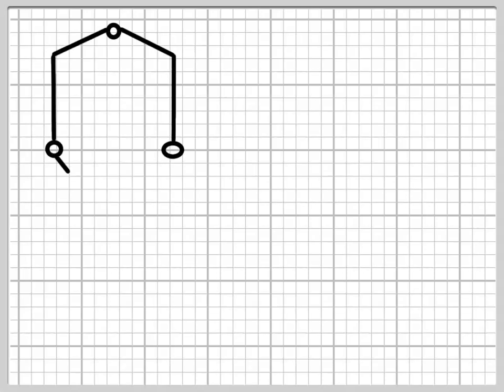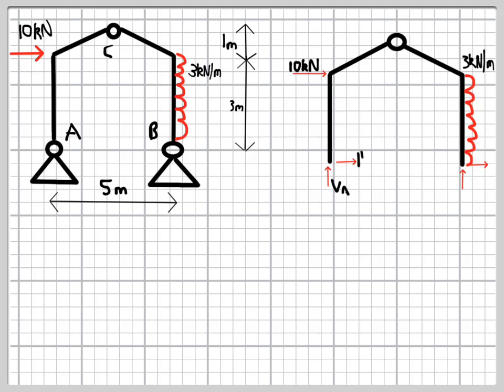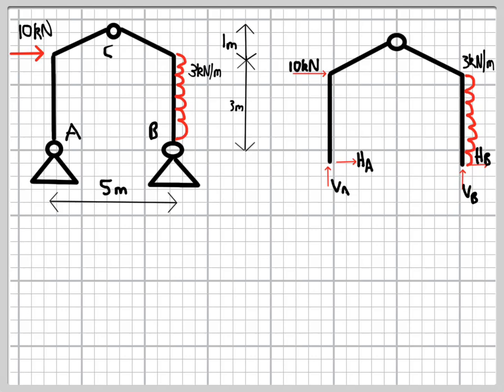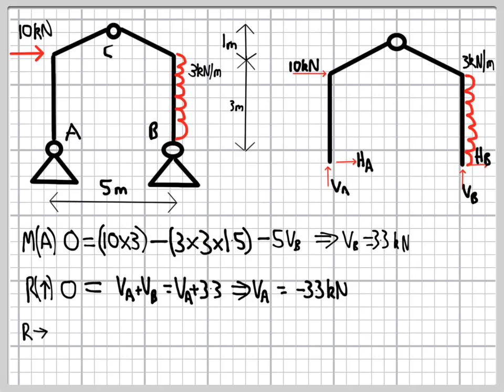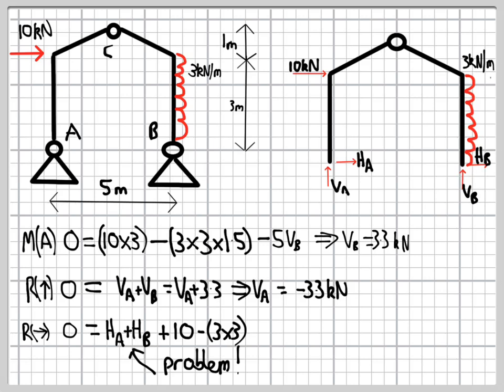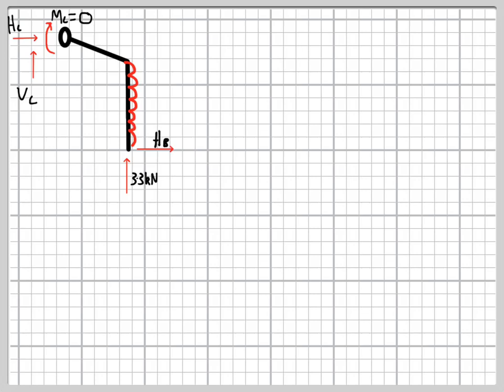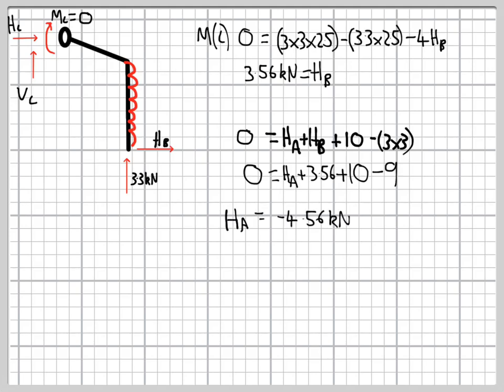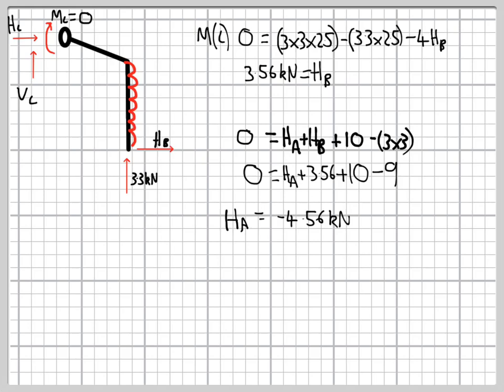Support reactions of a 3-pinned frame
Determining the support reactions of a 3-pinned frame when subject to point and distributed loads.  The need to consider the equilibrium of both the whole structure and parts of it is emphasised.